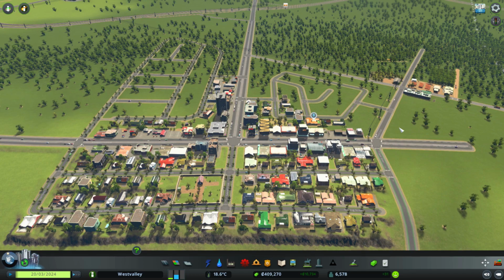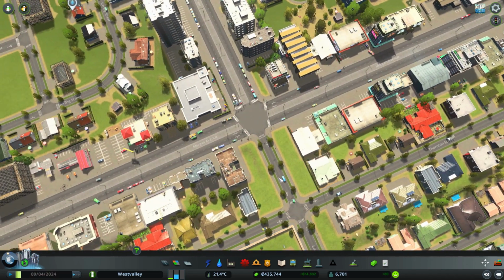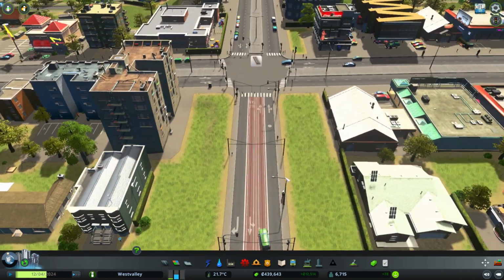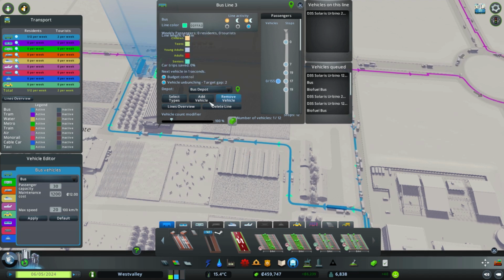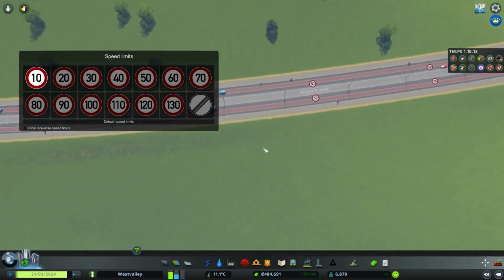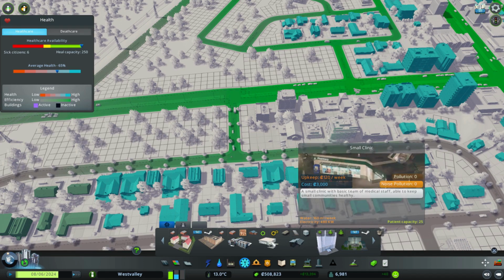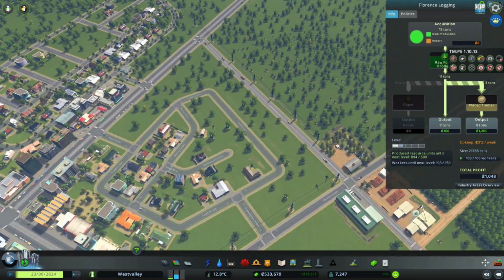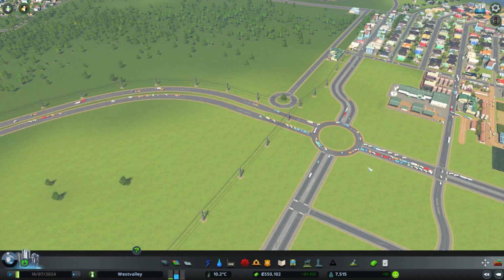Cities Skylines Industries #7 Intertown Bus Route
In this series of Cities Skylines we use the Industries DLC to build a functional city with industrial supply chains, and trying a new tactic of smaller industrial towns to make up a city.

Move It!
Std unlimited oil and ore
Std unlimited soil